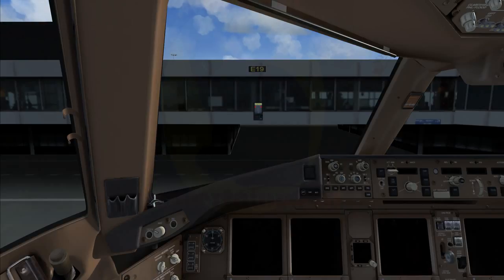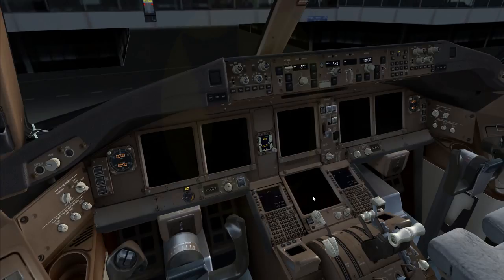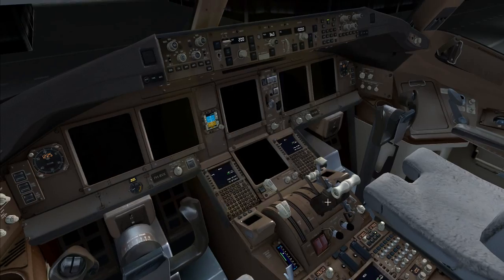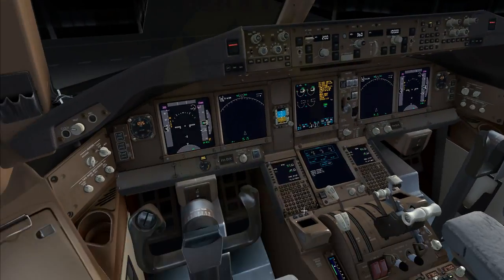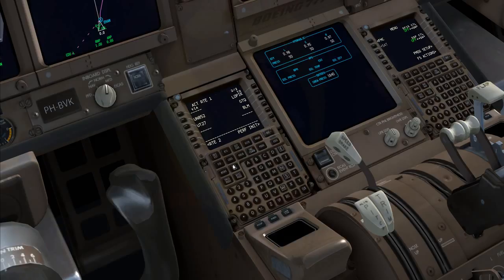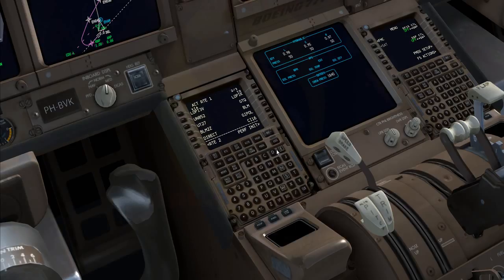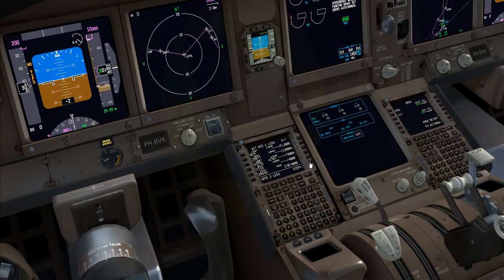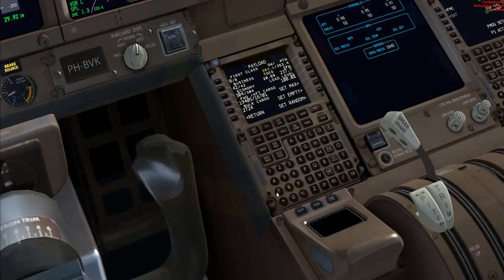FSX/PMDG 77W/FsP/FS2Crew/GSX/KLM1961 AMS-ZRH Part 2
Cold and Dark Part 1